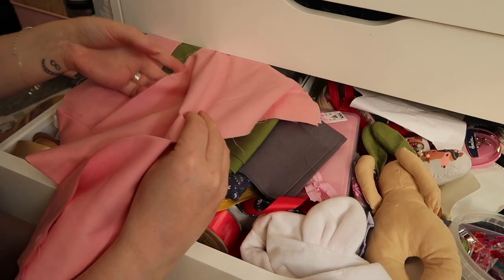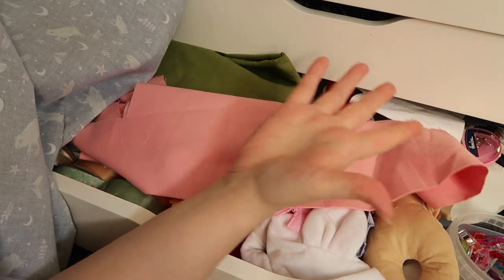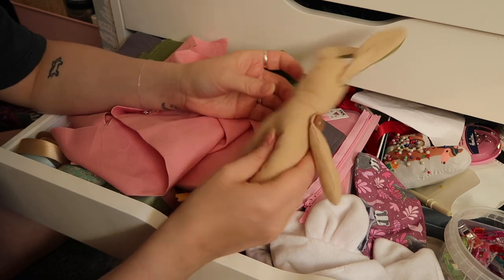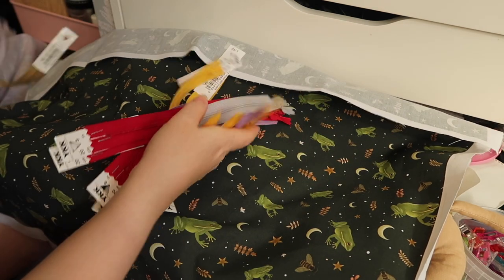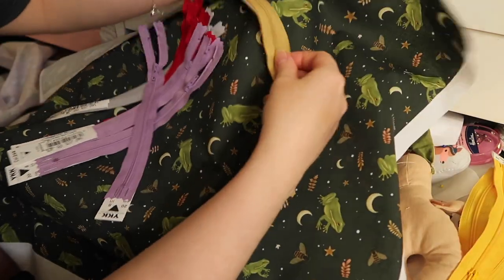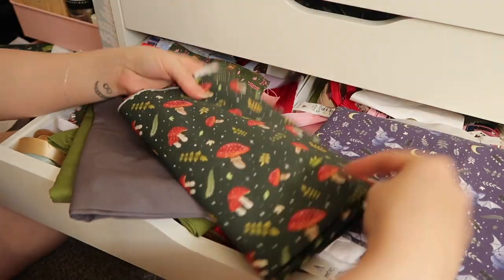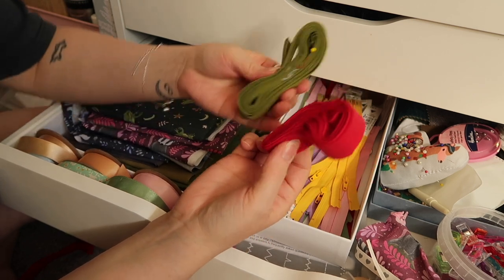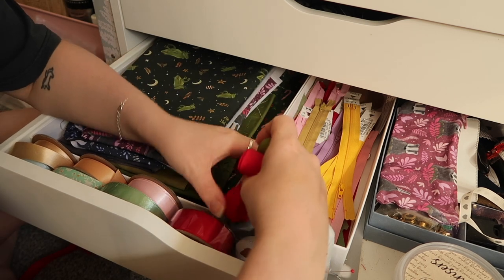Washi Tape Kickstarter Is Live! 🎉 | Studio Vlog